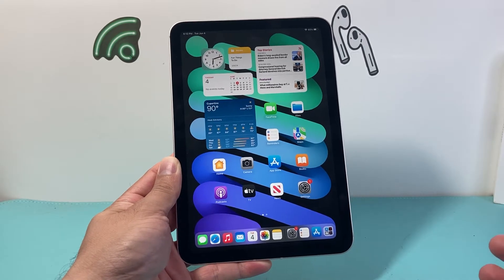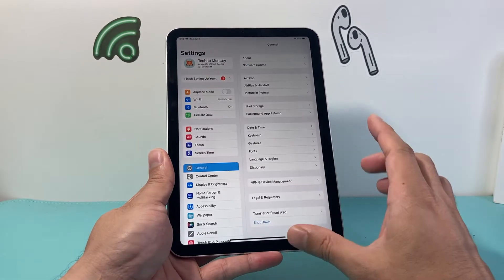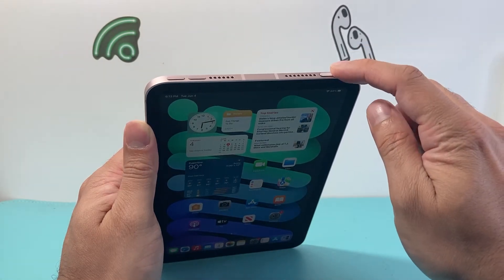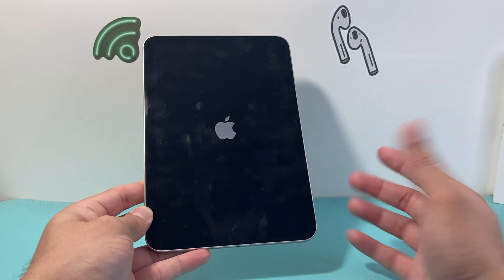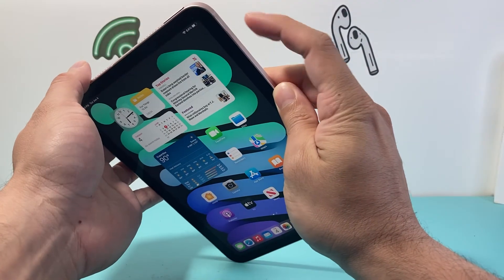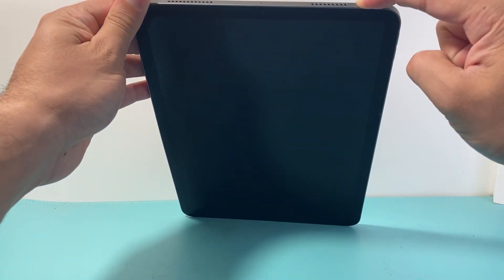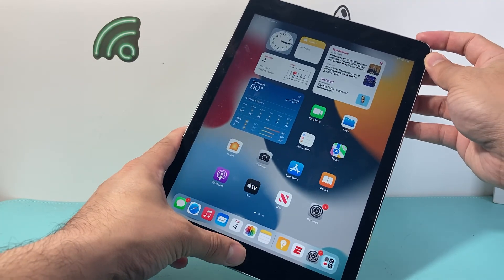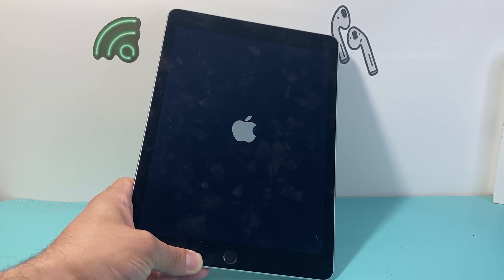How to Fix iPad That Won’t Turn Off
If your Apple iPad won't turn off or power off then you will need to follow these steps to fix the problem. In this video I show you how to fix iPad that won't turn off / power off / shutdown / power down / shut off.